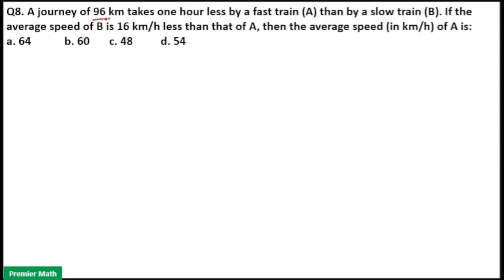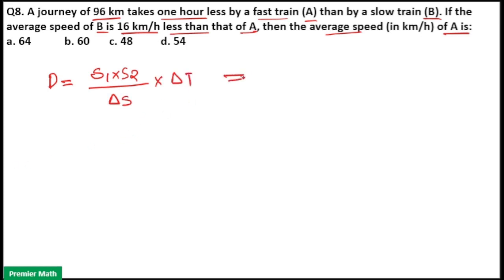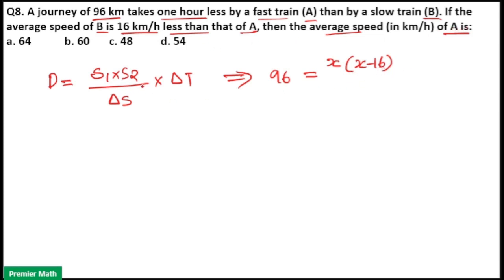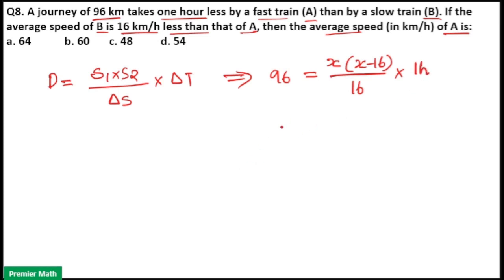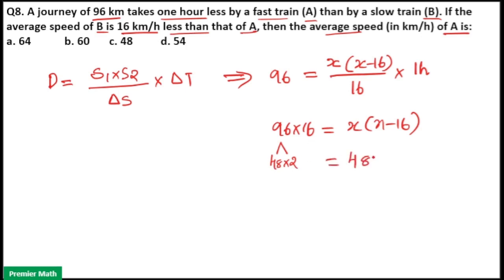A journey of 96 km takes one hour less by a fast train A than by a slow train B If the average spee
A journey of 96 km takes one hour less by a fast train (A) than by a slow train (B). If the average speed of B is 16 kmh less than that of A, then the average speed (in kmh) of A is